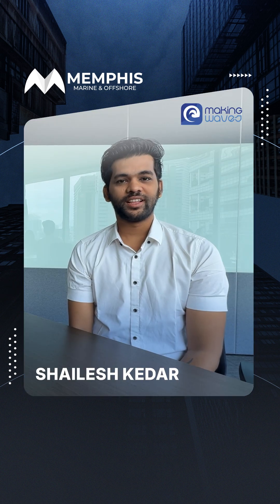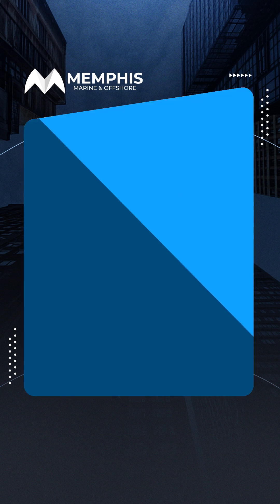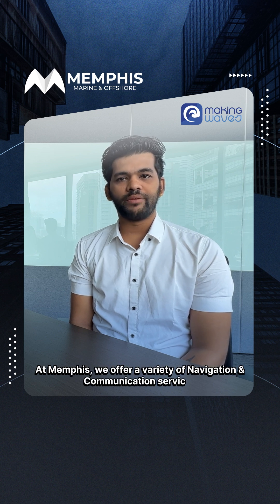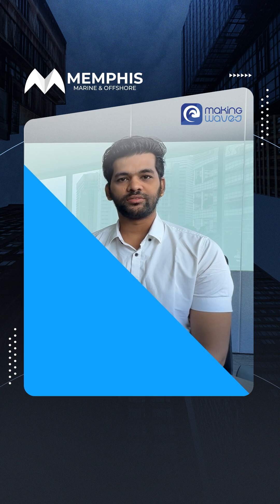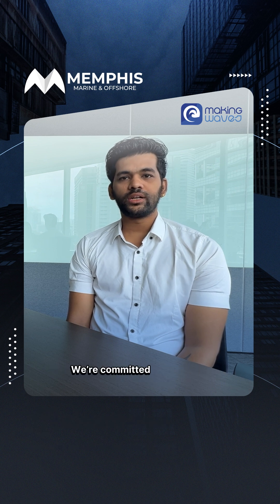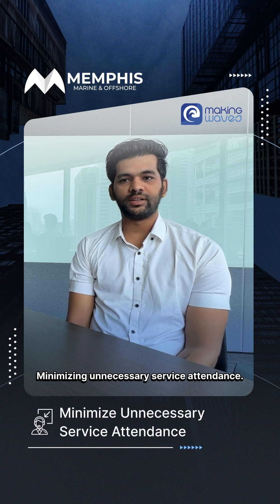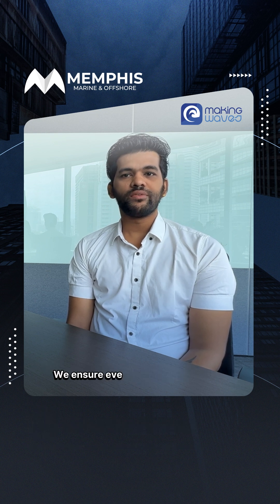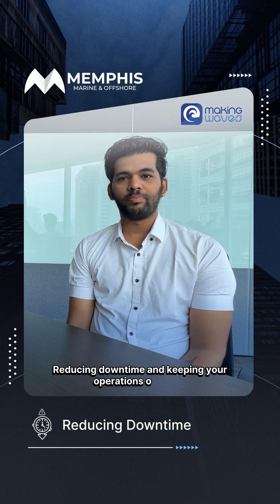Making Waves: Essential Navigation & Communication Services for Vessels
Welcome to Making Waves: Episode 1! 🚢

Join Shailesh Kedar, our Navigation & Communications Engineer, as he dives into the essential Navigation & Communication Services that ensure vessels operate smoothly and safely across the globe.

In this episode, we cover critical maritime technology and support, including:

Radar and GPS systems maintenance and support.
Citadel phone activation and service.
Ensuring full SOLAS compliance for all communication equipment.

Discover how our dedicated team provides 24/7 remote tech support via call, email, or chat, keeping your fleet connected and compliant, no matter where they are.